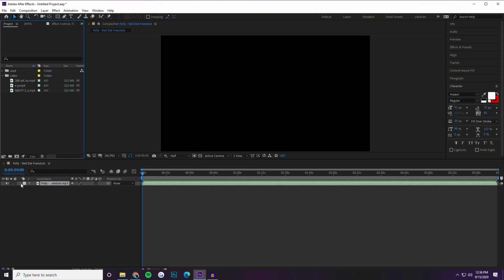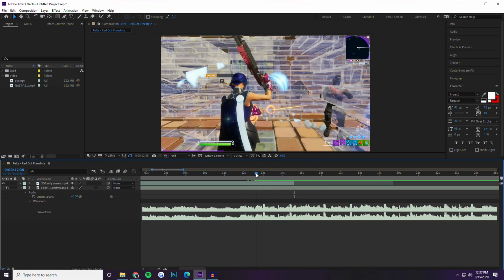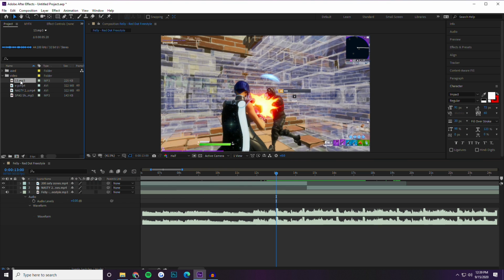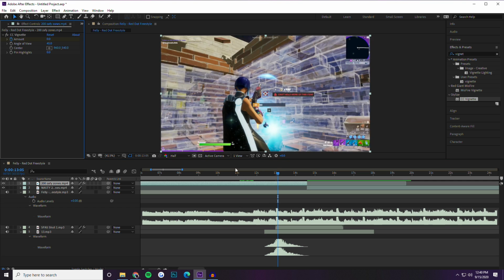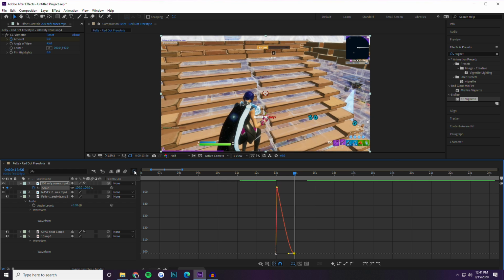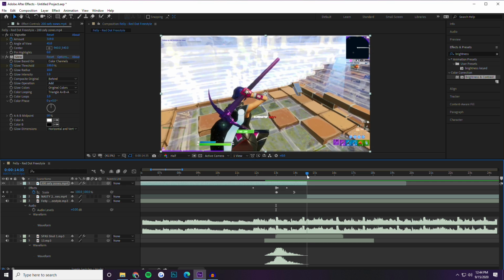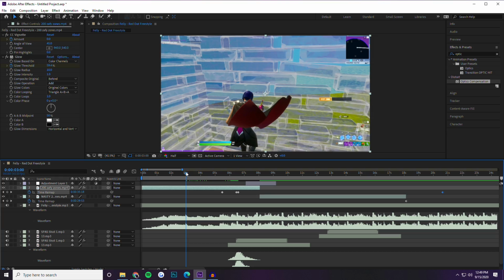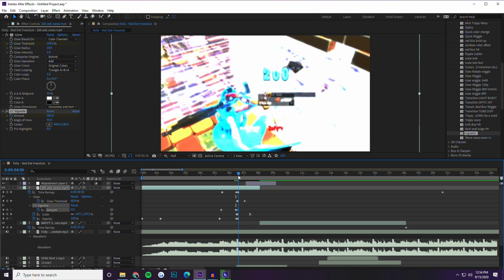How to Make a Bass Drop SMACK in a Montage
These techniques work for Gaming videos, vlogs, music videos, etc.
Hope this helps, let me know other tutorials you want to see!

Song: Red Dot Freestyle by Felly (on Youtube)
Code JivanTV in the item shop